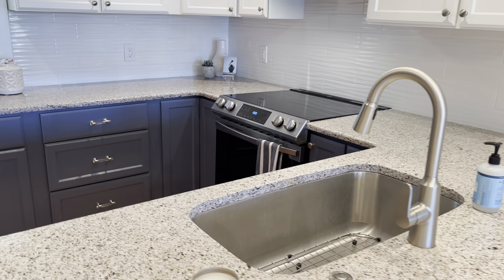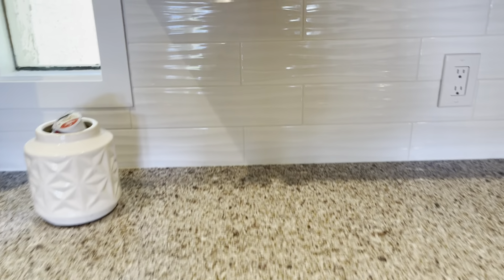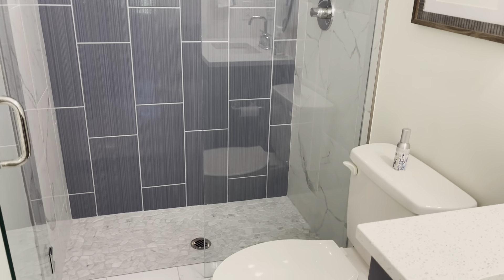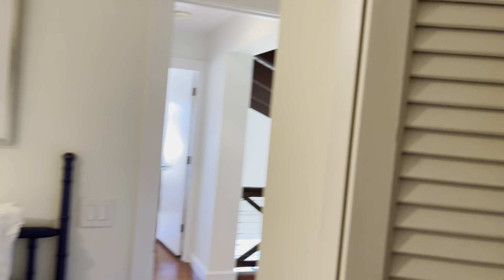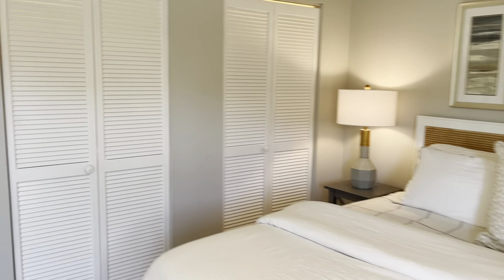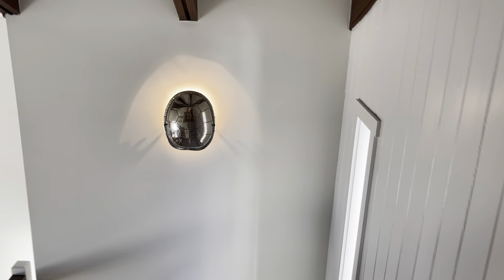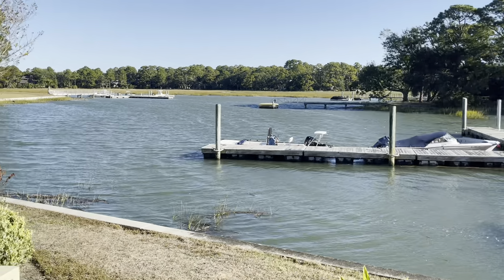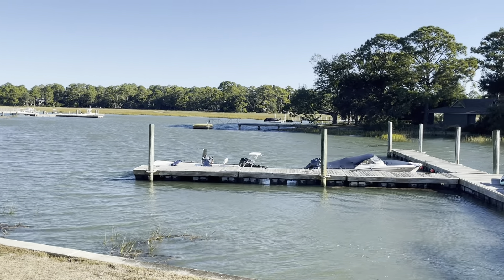1603 Port Villas